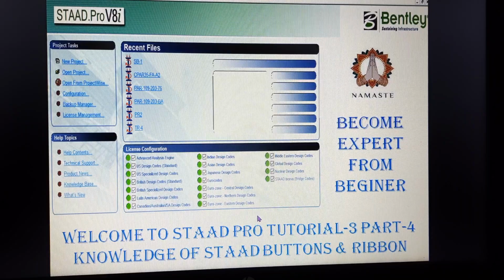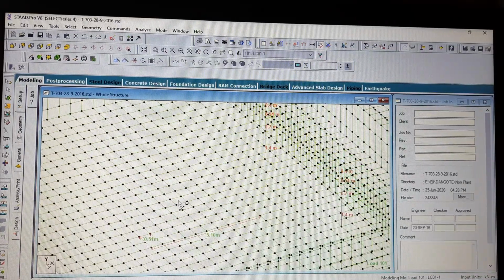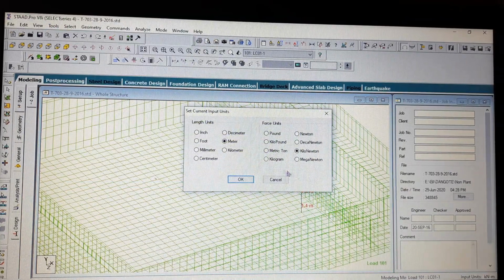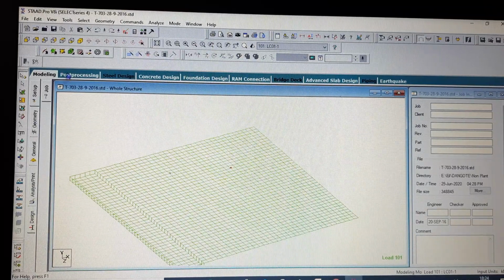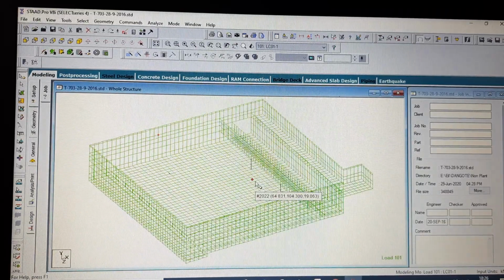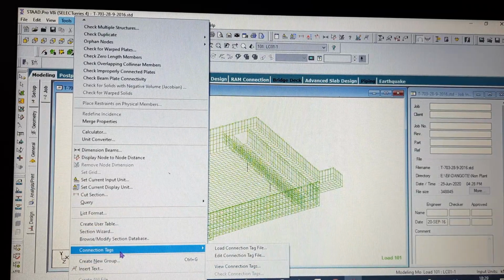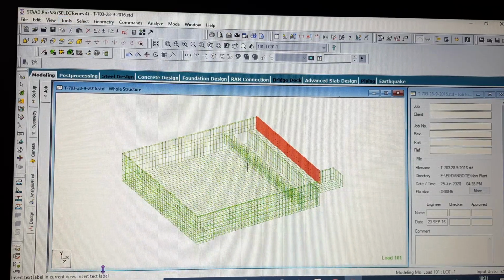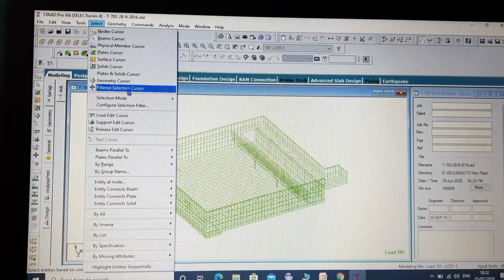STAAD.pro Tutorial for Complete Beginners PART-4 of TUTORIAL-3.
Hello Friends This is Part-4 of Tutorial-3 series of tutorial for
learning staad.pro. I have tried to explain functionality of each
button and ribbon of staad in these tutorial series. Please follow
each tutorial because these are all linkd with each other so you need
to follow each tutorial to get full idea. I have given link to